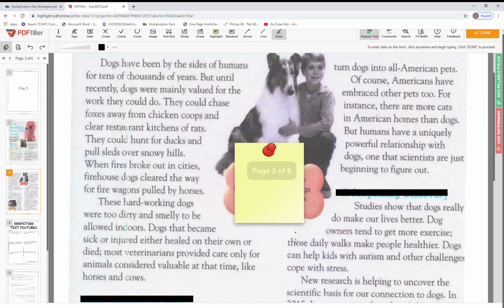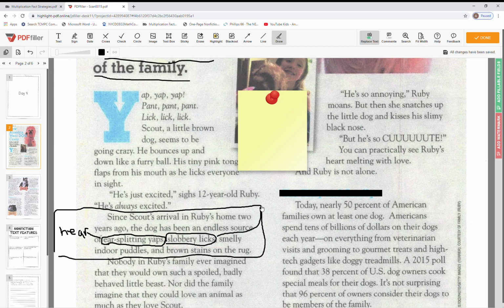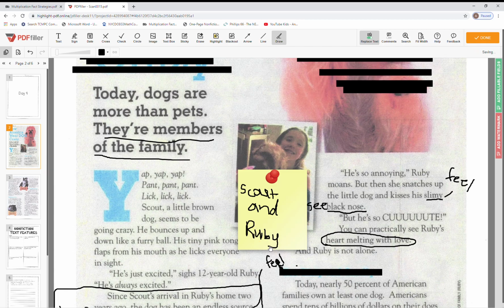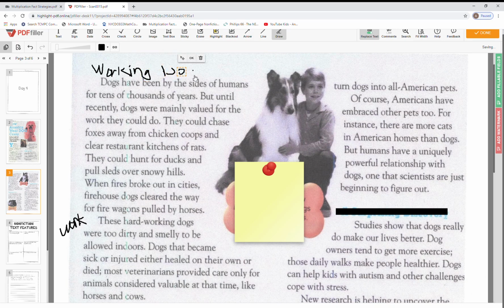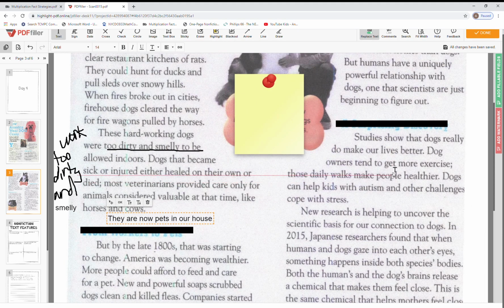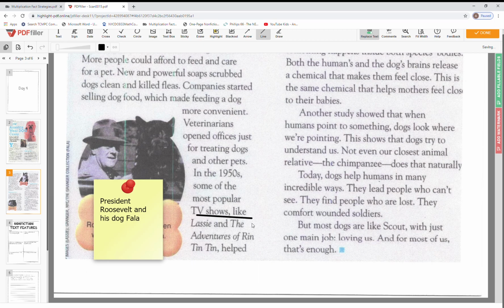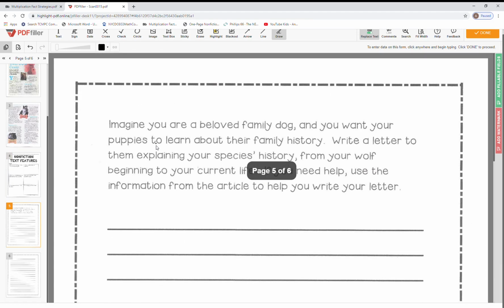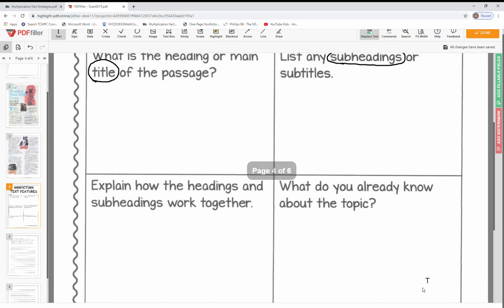Reading and Writing Assignment 4/2/2020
You will need your ELA Packet Day 4 activities